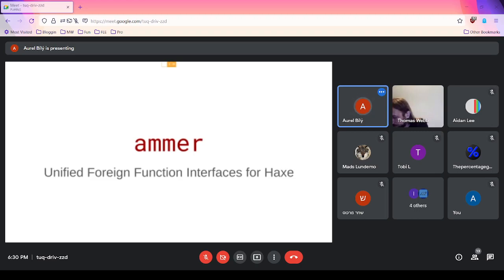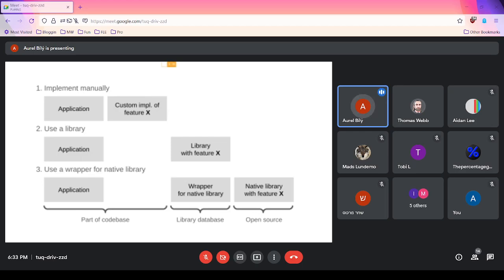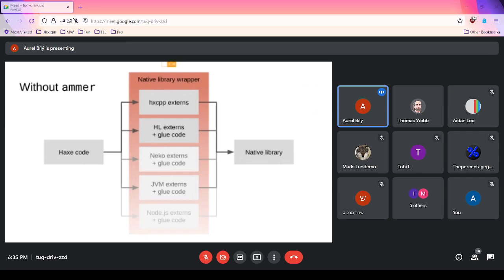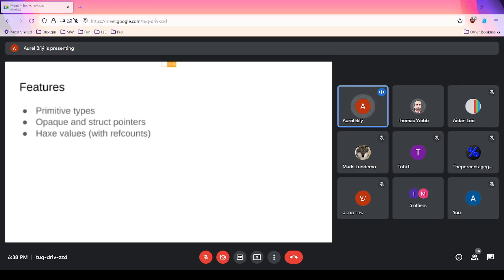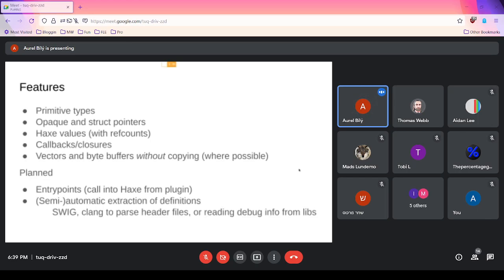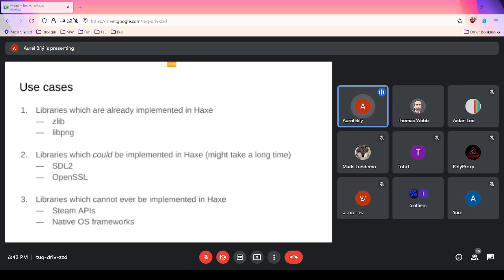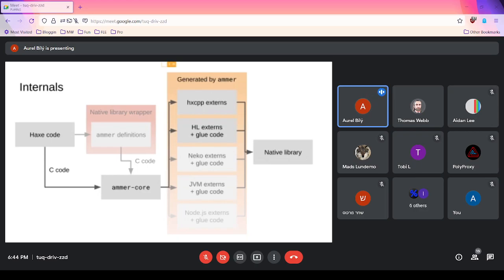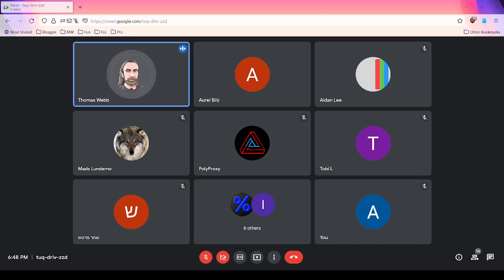HaxeHybrid 2022 - Aurel300 on Ammer Framework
Aurel300 goes over the excellent ammer framework for automatically creating bindings for the haxe programming language.